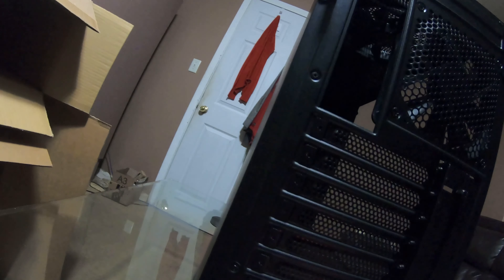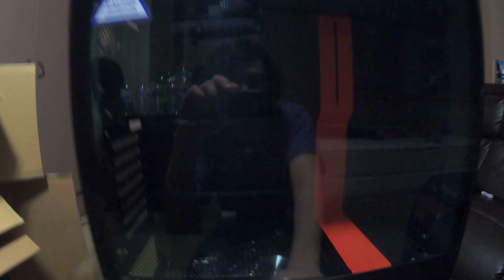NZXT H510 Case Unboxing!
Hello! I decided to do an unboxing video(obviously)! I am really excited to build this pc it's going to be an amazing rig and having two pc's is going to be really nice! I hope you enjoyed watching!